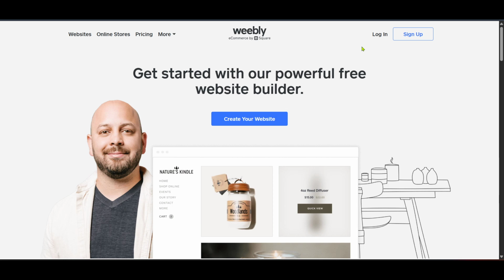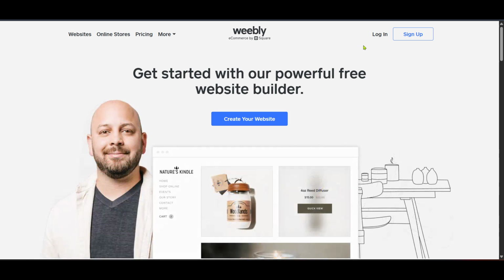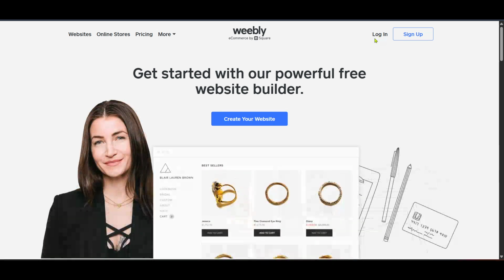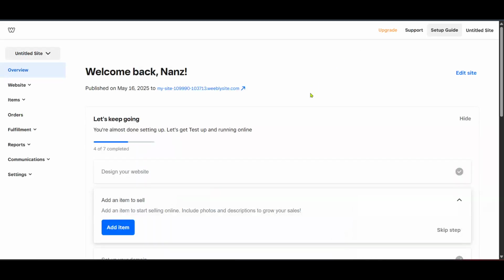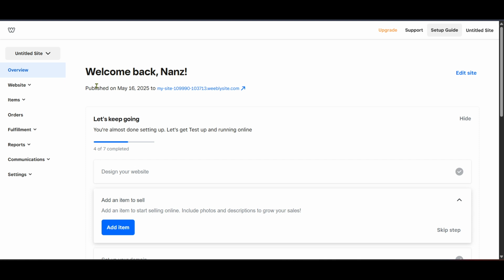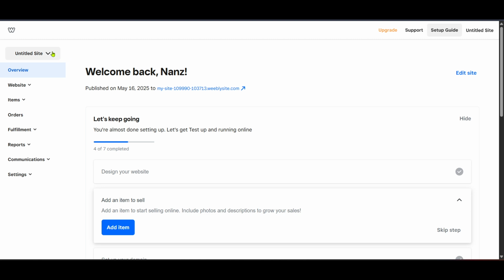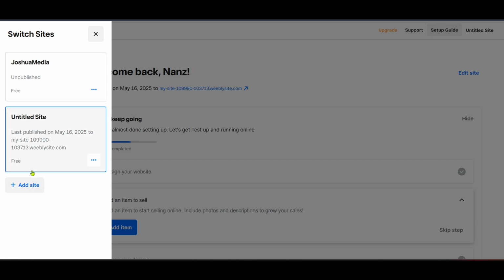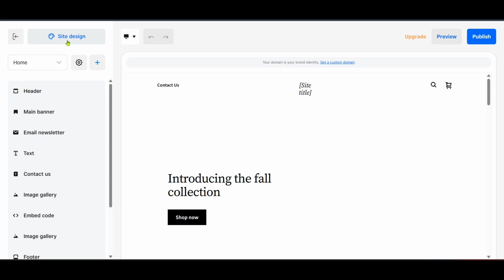How To Make Weebly Website (Full 2025 Guide)